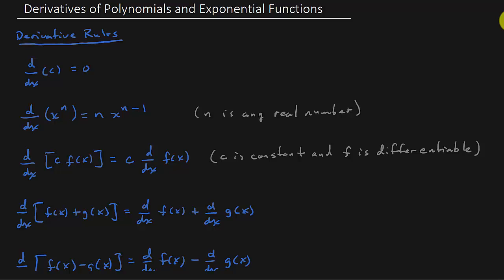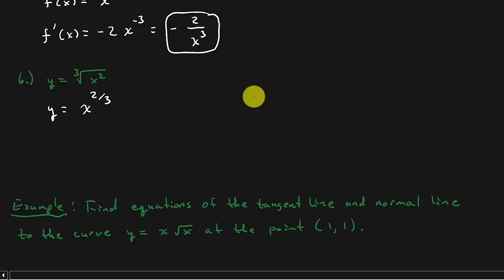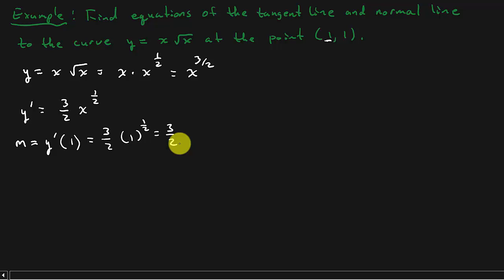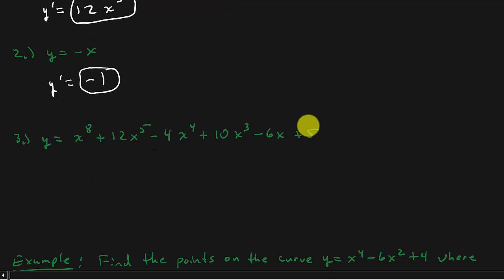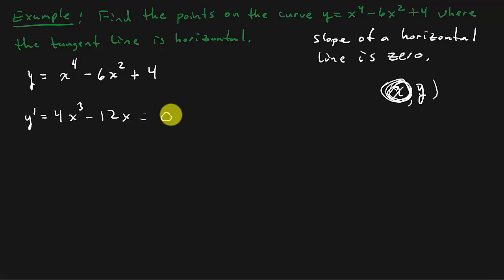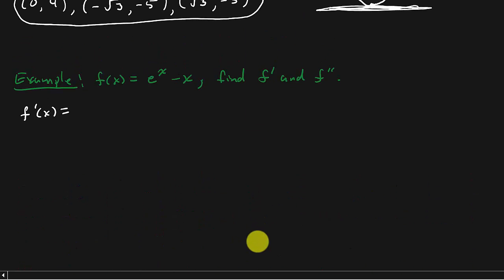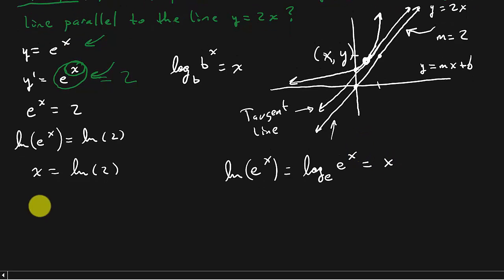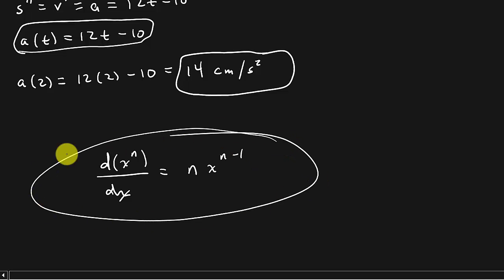Calculus - Derivatives Of Polynomials And Exponential Functions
In this video we learn to take the derivative of polynomials using the power rule.  We also find the equation of the tangent line and the normal line to a curve.  We find the points on the graph where the tangent line is horizontal.  Lastly, we find the derivative of e^x.